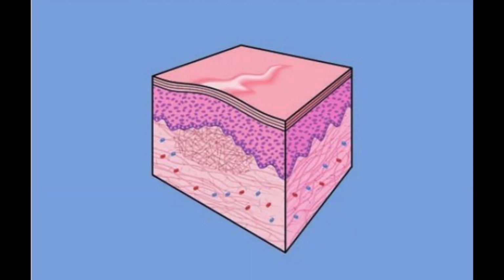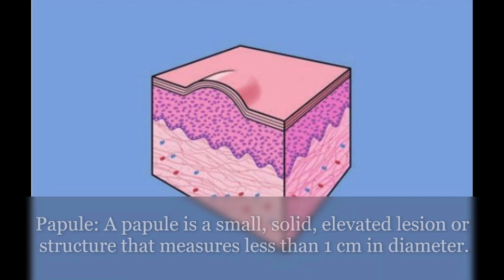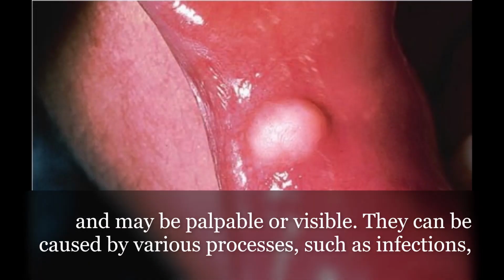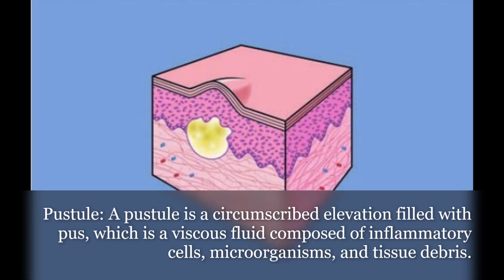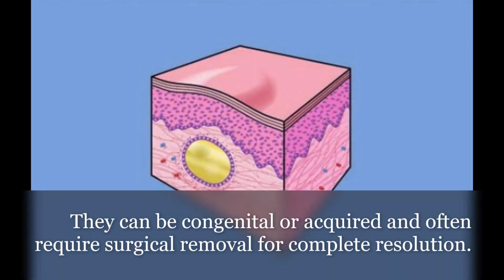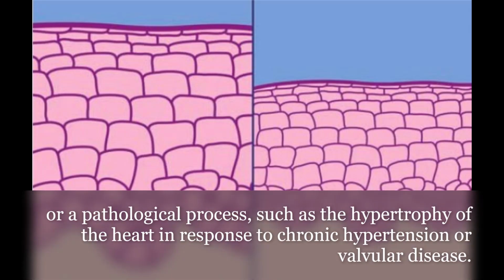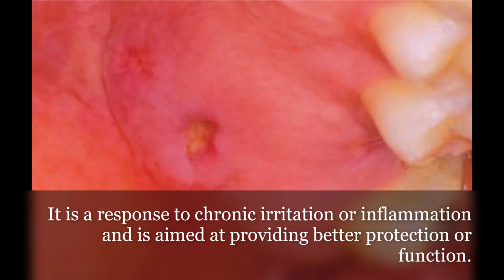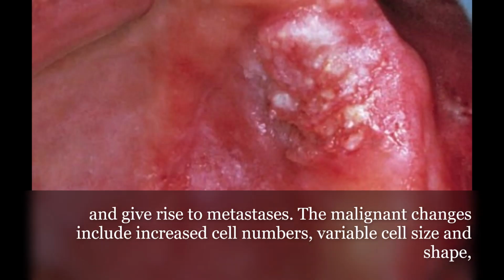Diagnostic and Descriptive Terminology: Understanding Skin and Mucosal Lesions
Diagnostic and descriptive terminology @Khin Soe